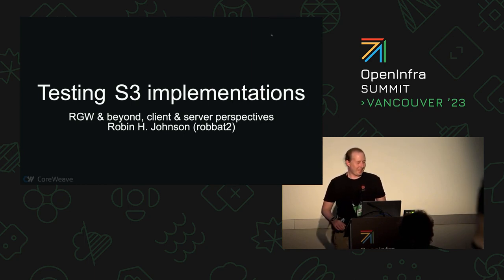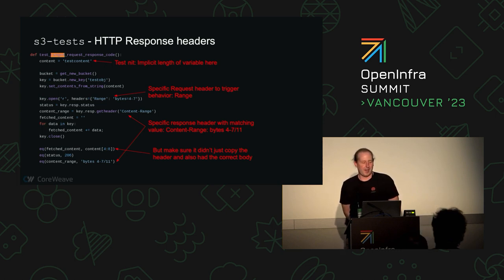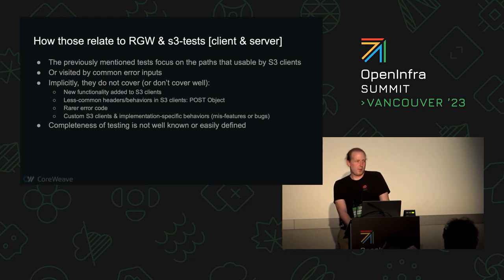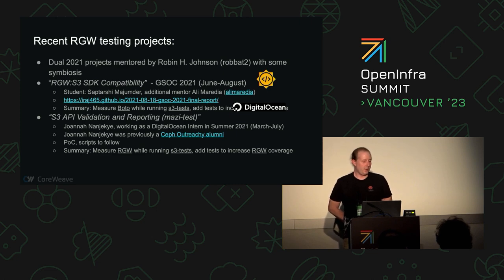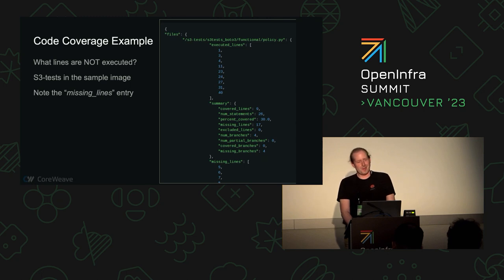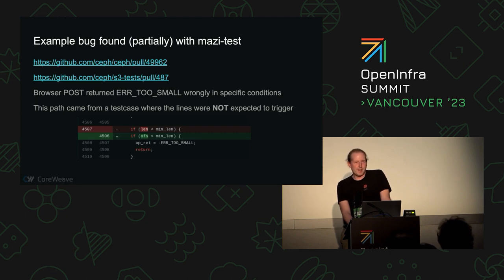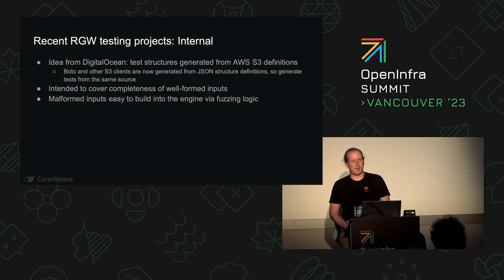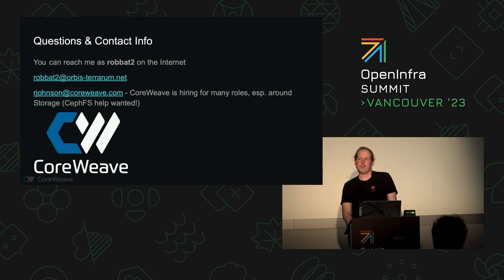Ceph Days Testing S3 implementations RGW & Beyond, client & server perspectives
How to testing S3 implementations?

- how those relate to RGW & s3-tests [client & server]

- recent work in testing

- Does a given S3 client/server handle requests compliant with the spec? spec gaps? requests/response compliance mismatch

This talk builds on recent RGW testing work:

- "RGW:S3 SDK Compatibility" Saptarshi Majumder work for GSoC 2021

- “S3 API Validation and Reporting (mazi-test)” - Joannah Nanjekye’s work as a DigitalOcean Intern in 2021 (Ceph Outreach alumni)

Speakers:
Robin Johnson